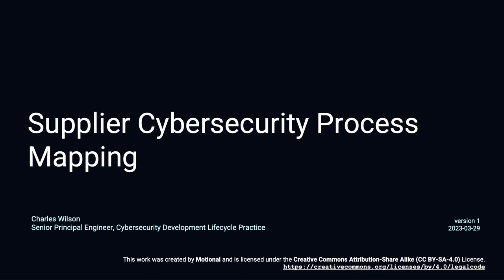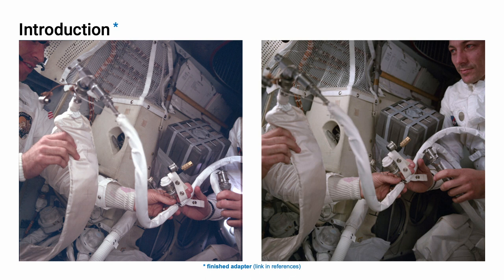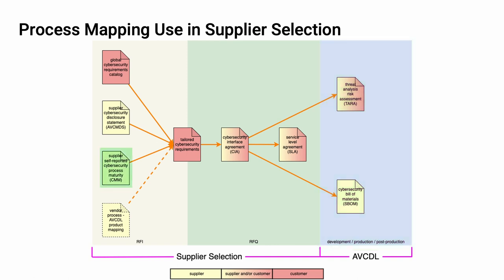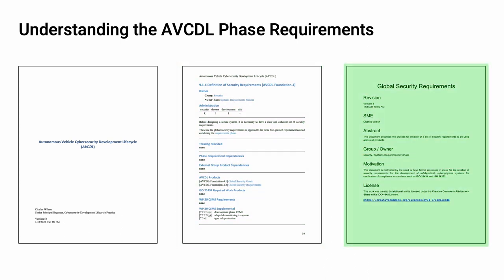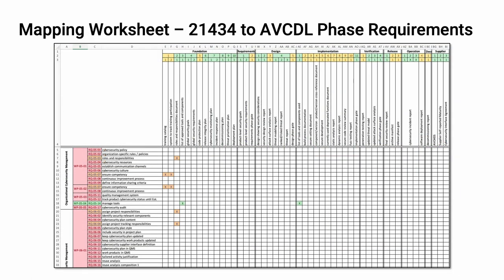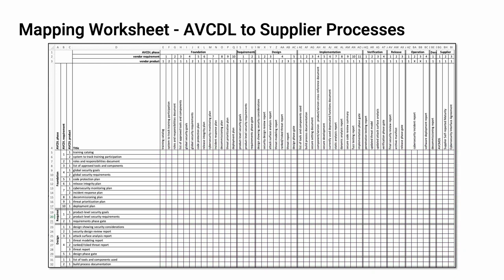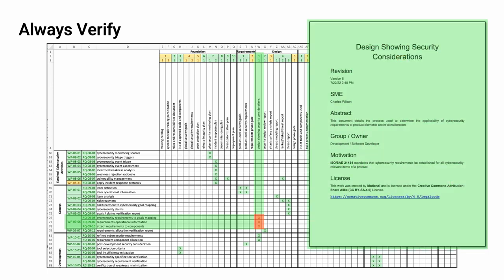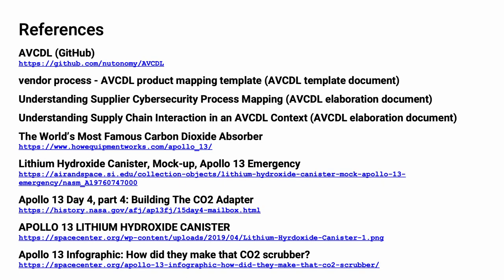AVCDL supplier cybersecurity process mapping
This training covers how to map a supplier's cybersecurity processes to AVCDL processes

Chapters:

00:00 Title
00:12 Training Path
00:53 Introduction
02:14 Supplier Processes
02:34 AVCDL
02:46 Supplier Process Overlay
03:13 Process Mapping Use in Supplier Selection
04:13 Process Mapping Material
04:48 Understanding AVCDL Phase Requirements
05:35 Process Mapping Documentation
06:59 Supplier Process Mapping Workflow
08:33 Mapping Worksheets
11:12 Always Verify
11:37 GitHub
12:01 Next Steps
12:32 References